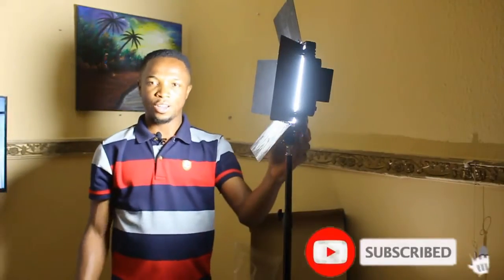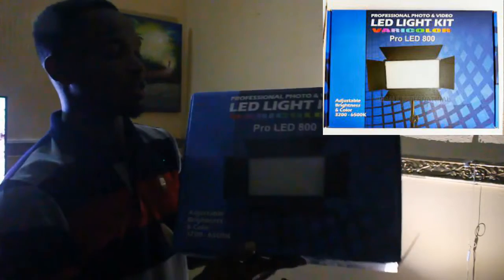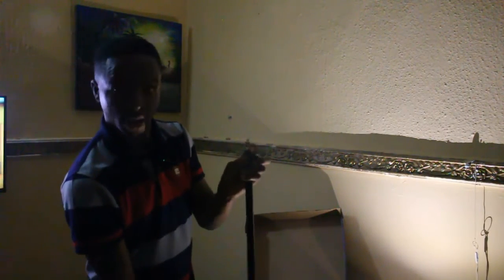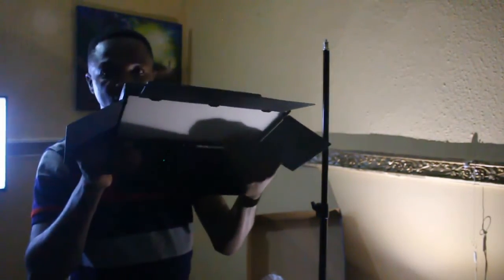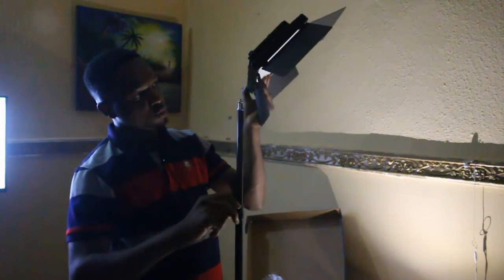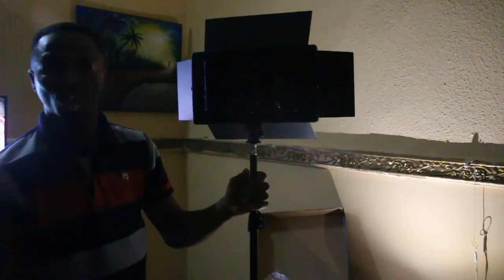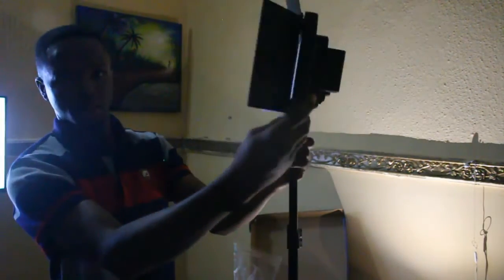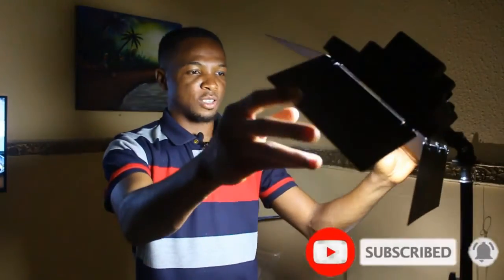Photo & Video Camera Light For Vloggers (Pro LED 800, Cheap and Easy To Install)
In this video, we're going to be taking a look at the Best Photo & Video Camera Light For Vloggers (Pro LED 800, Cheap and Easy To Install). This light is perfect for vloggers who are looking for an affordable and easy to install camera light.

Thanks to this light, vloggers will be able to capture clear footage even in low-light conditions. Not to mention, this light is also very easy to use, making it a great choice for beginners. So whether you're a beginner vlogger or an experienced veterer, make sure to check out this light!
Best Photo & Video Camera Light For Vloggers (Pro LED 800, Cheap and Easy To Install)